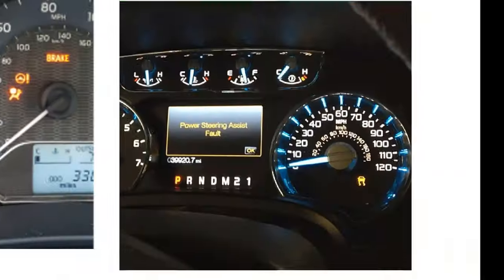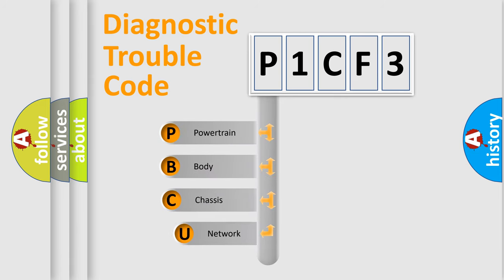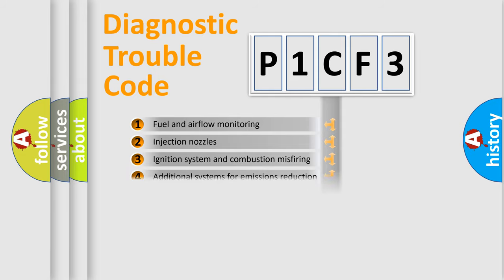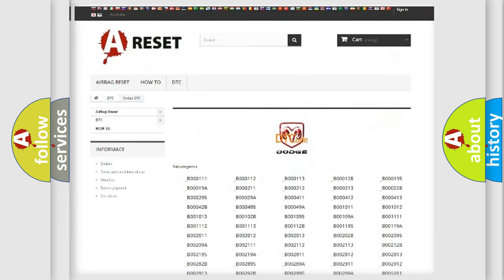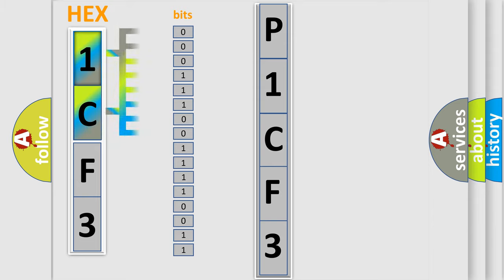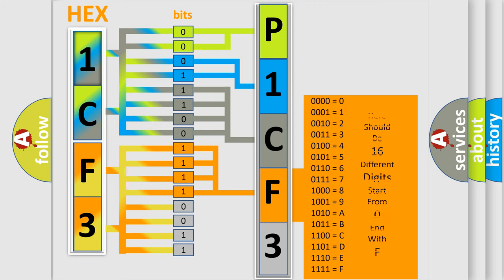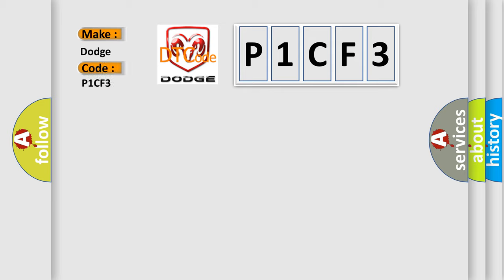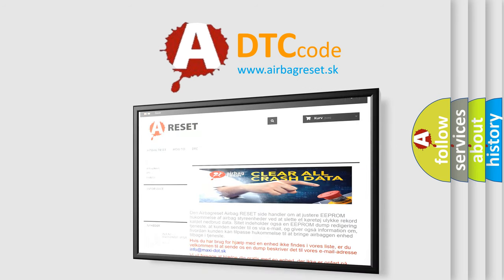DTC Dodge P1CF3 Short Explanation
Contents:
0:21 Basic DTC analysis according to OBD2 protocol standard.
1:48 Insight into programming
2:58 A diagnostically understandable description of the Diagnostic Trouble Code
3:05 Basic error definition

Make:
Dodge
Code:
P1CF3
Definition:
Lost Communication With Vehicle Security Control Module
Cause: